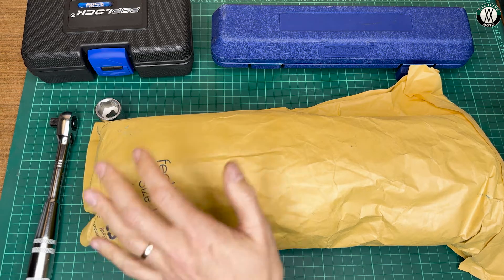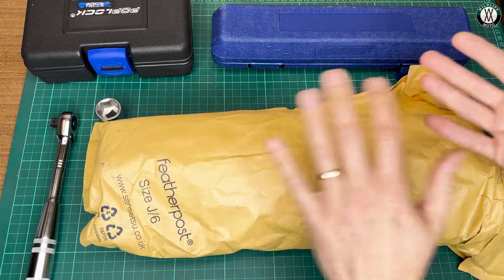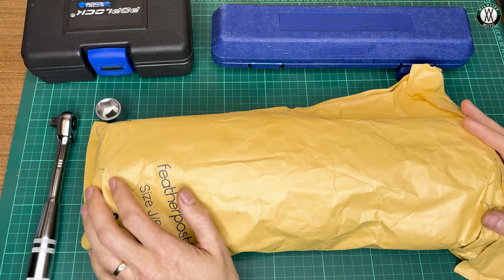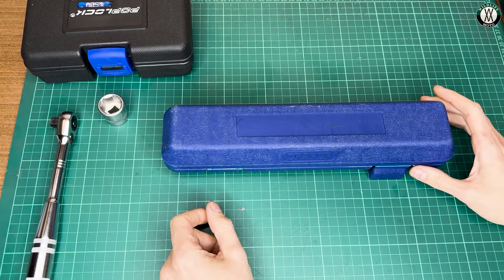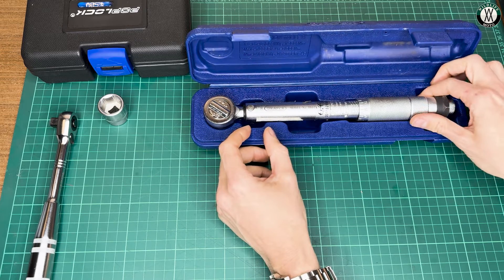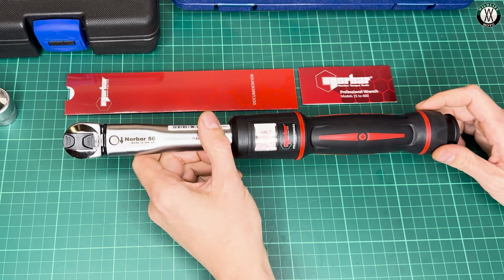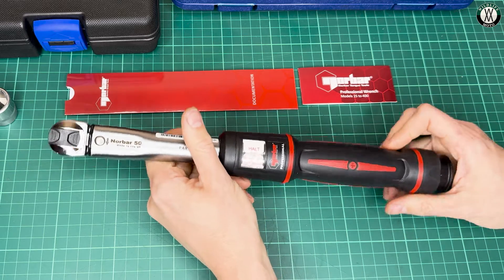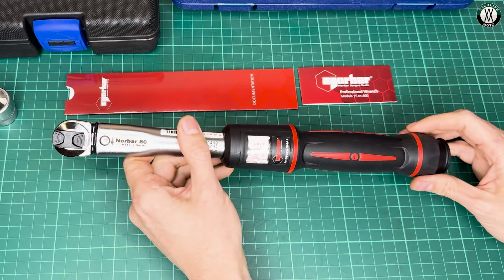Norbar Pro 50 Torque Wrench Unboxing | British-Made Quality Torque Wrenches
It’s about time I did a proper YouTube-style unboxing video. This is the British-made Norbar Pro 50 torque wrench, possibly one of the best mid-range wrenches on the market today. This video covers my first impressions as we unbox it and take a look at the features.